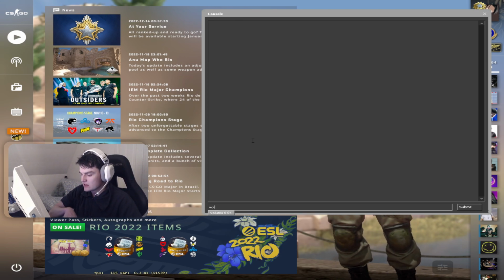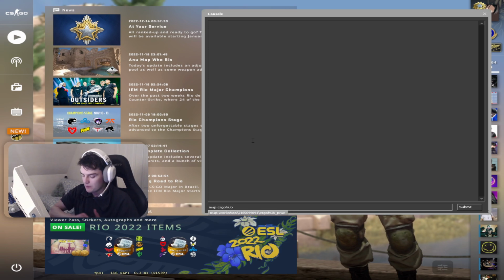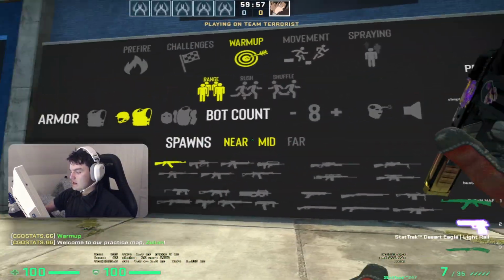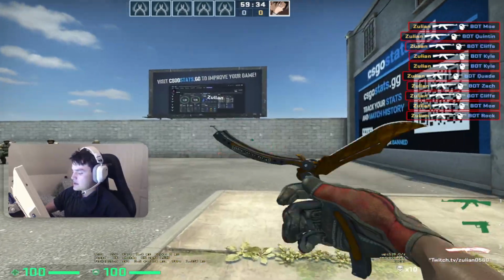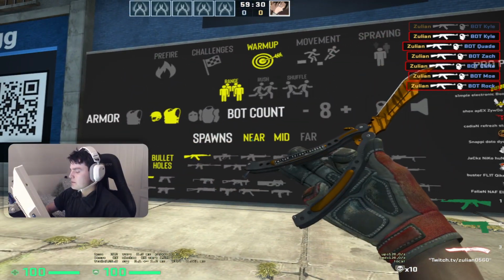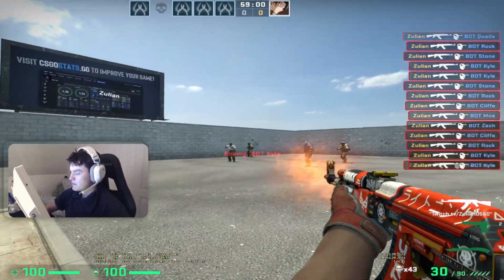👑Best Warmup Routine - 2023👑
Title: 👑Best Warmup Routine - 2023👑